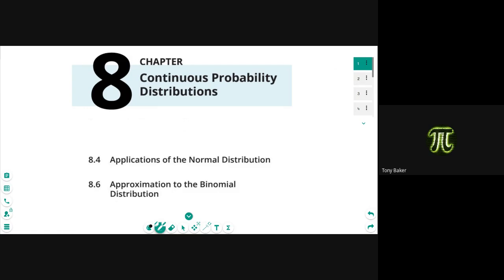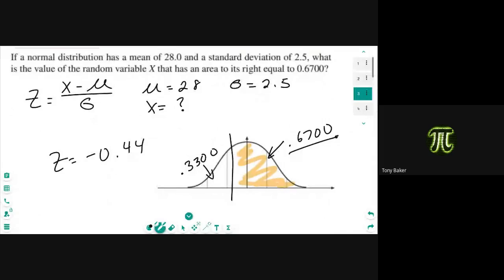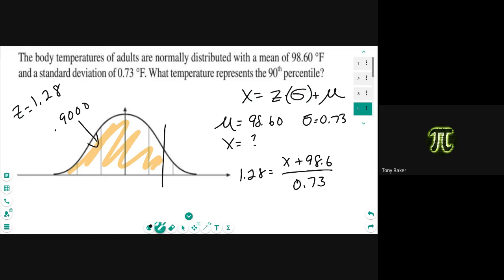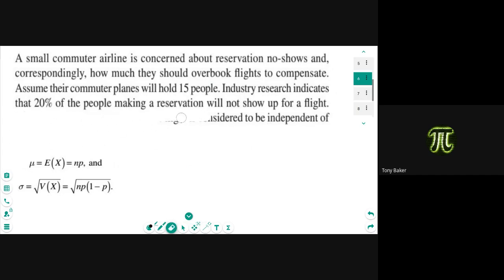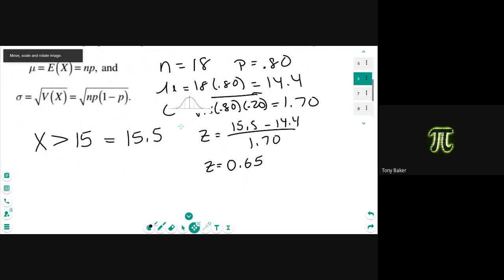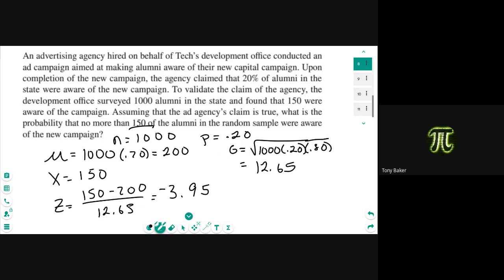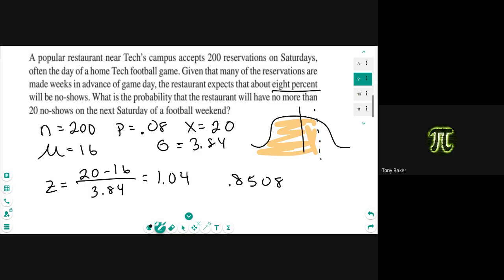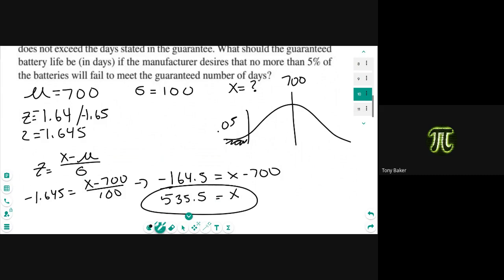Statistics Afternoon – 2024 10 23 Section 84 85 86